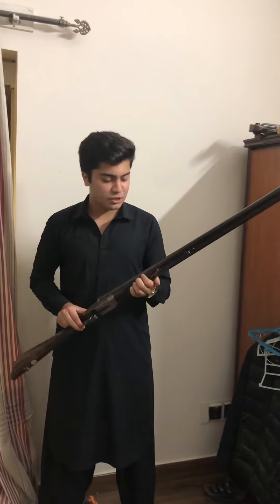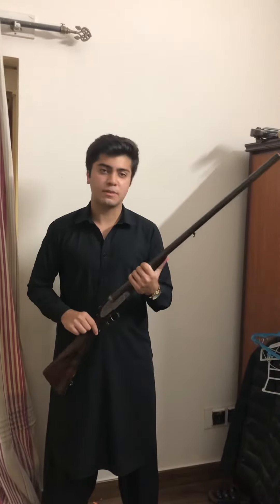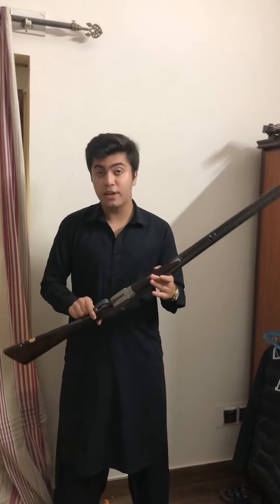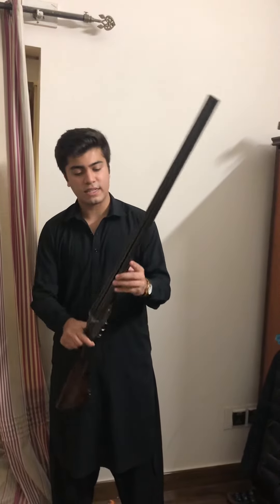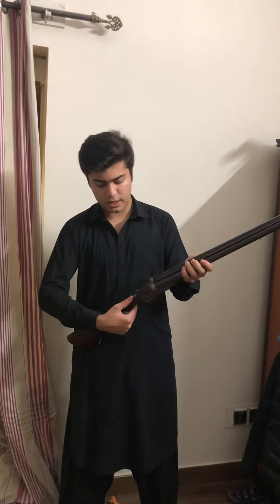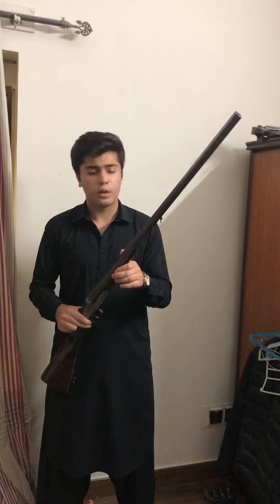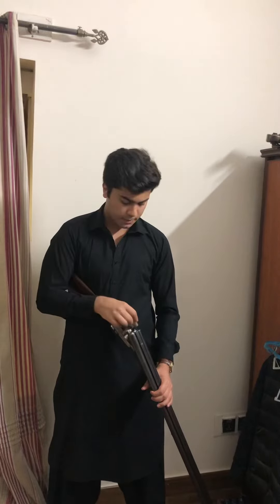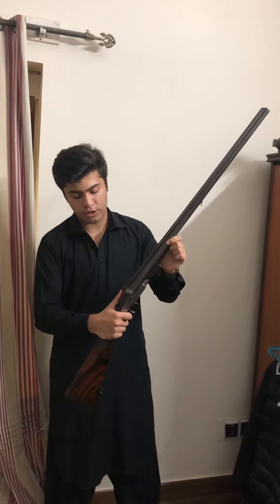Holland and Holland side by side shotgun| 12 bore | antique hunting shotgun